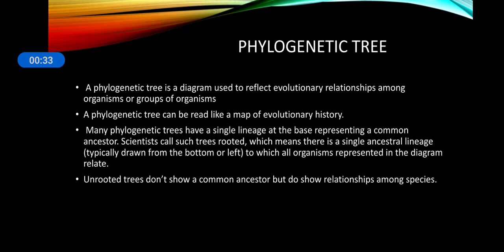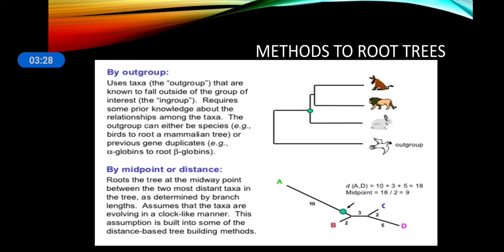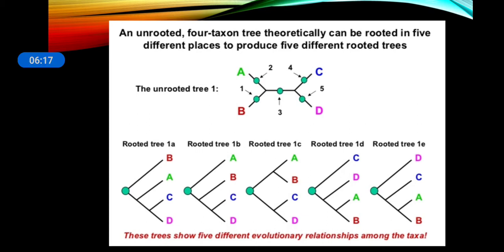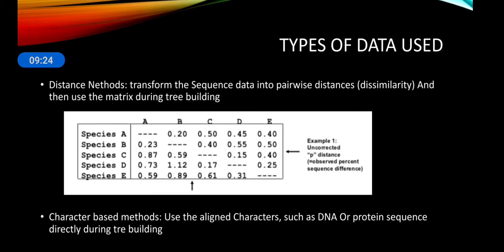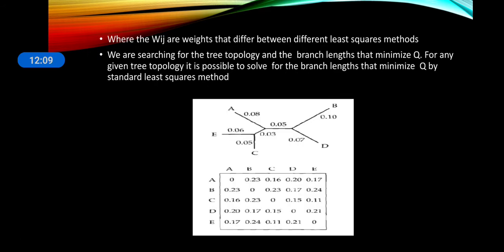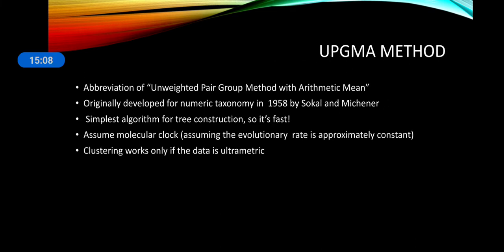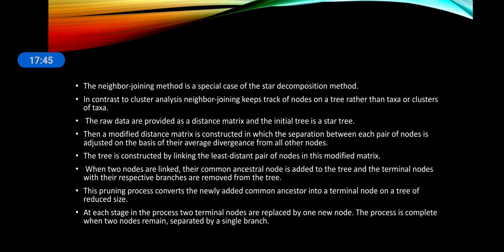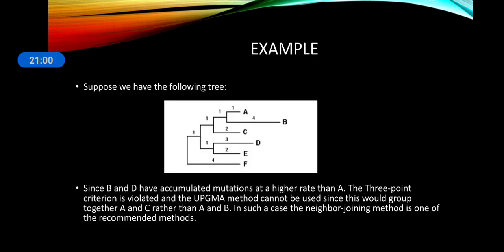phylogenetic tree analysis